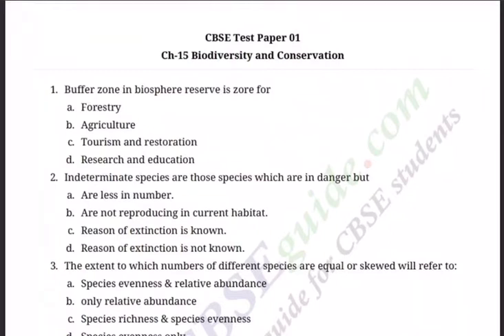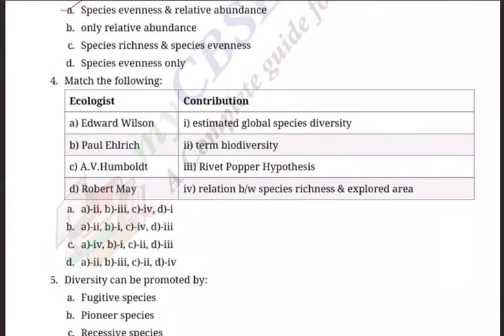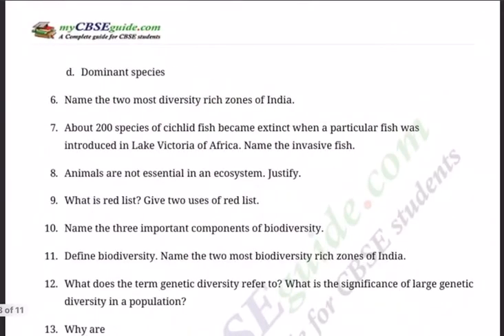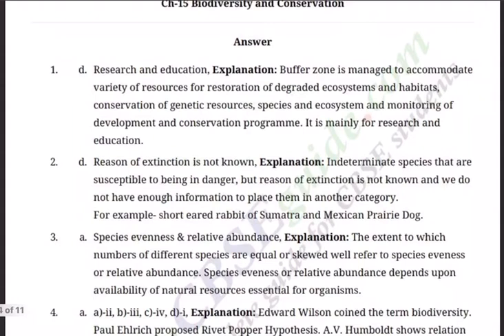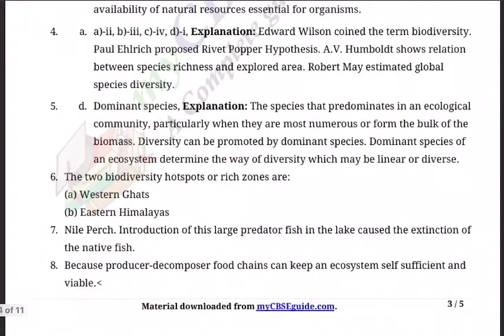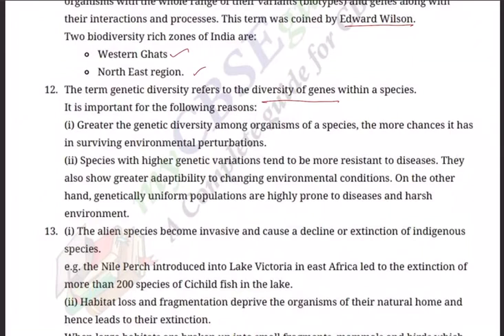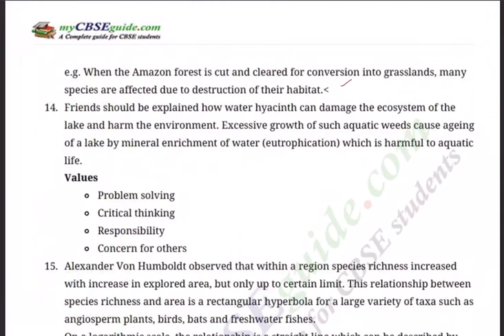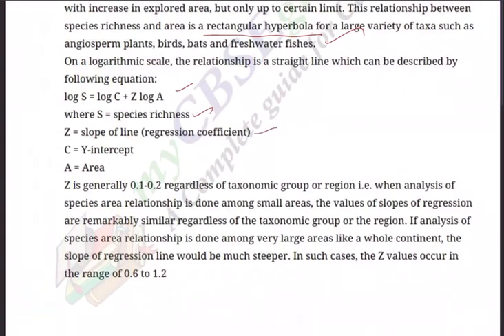Class 12th Biology Revision